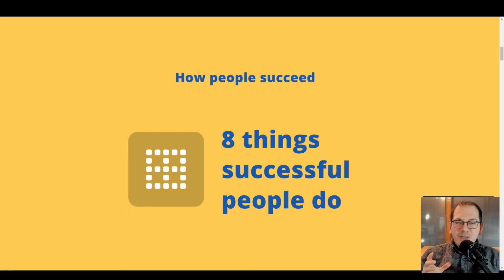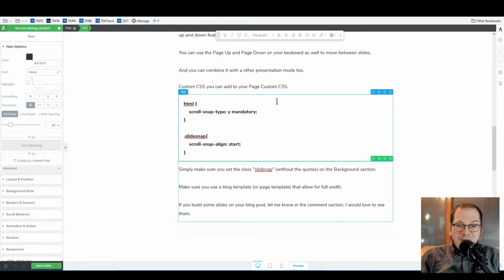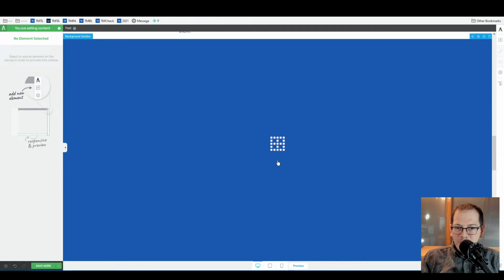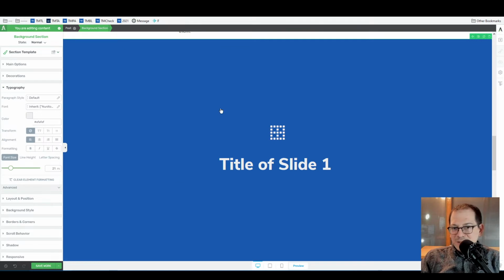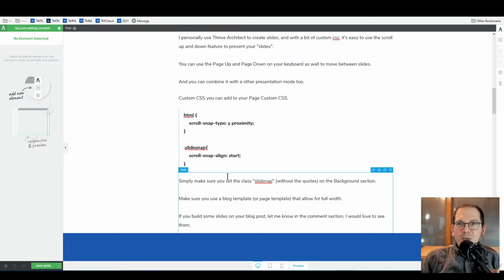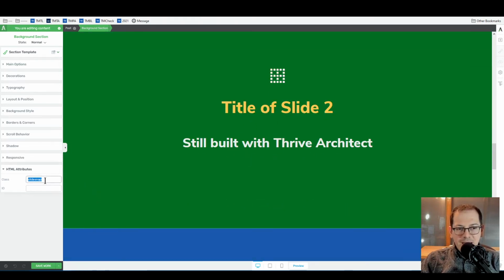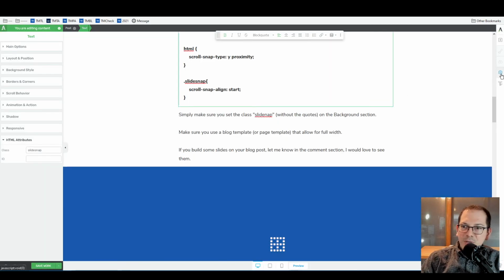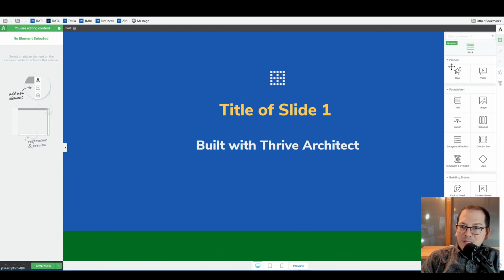How to create presentation slides with Thrive Architect